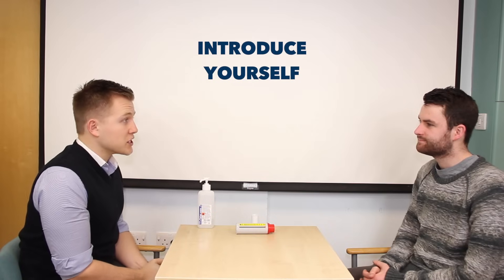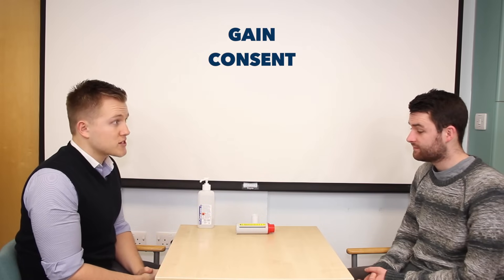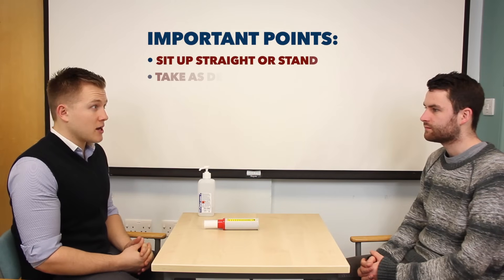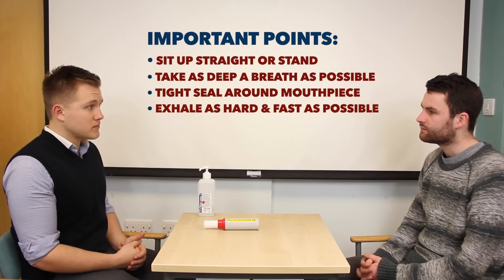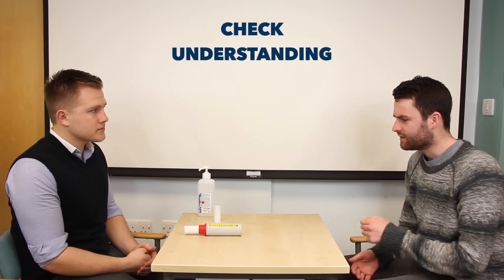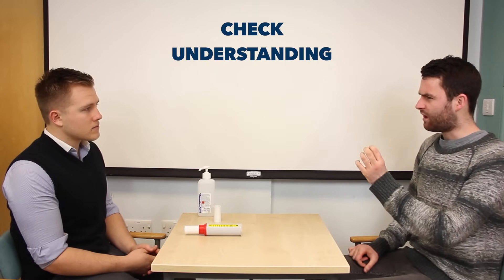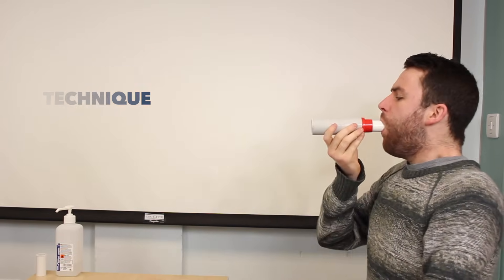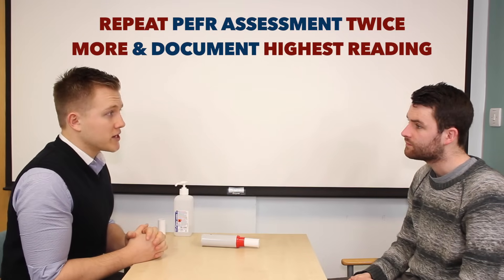Peak expiratory flow rate (PEFR) measurement & explanation - OSCE Guide | UKMLA | CPSA | PLAB 2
Peak expiratory flow rate (PEFR) measurement is a common OSCE station. This video demonstrates how to assess PEFR and explain the procedure to a patient.

Chapters:
- Introduction 00:00
- Gather equipment 00:33
- Explain PEFR technique 00:49
- Demonstrate PEFR technique 01:08
- Record patient score 01:47